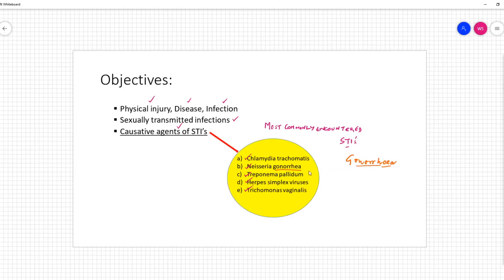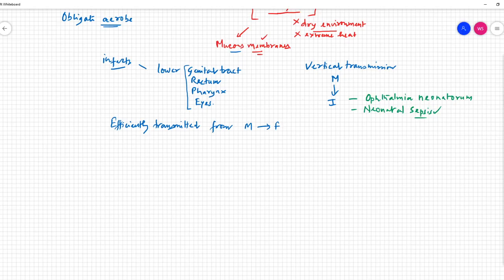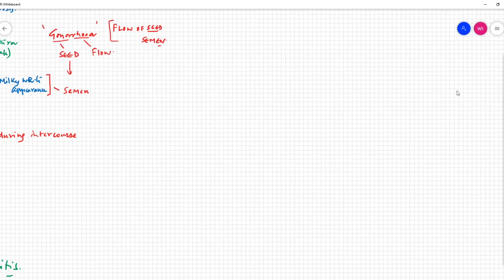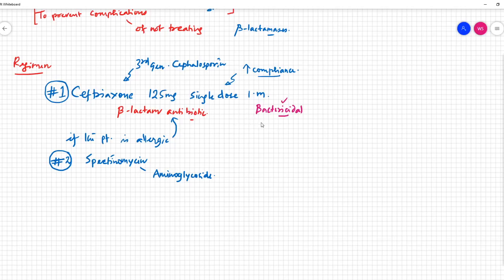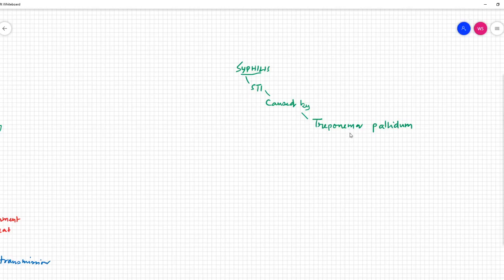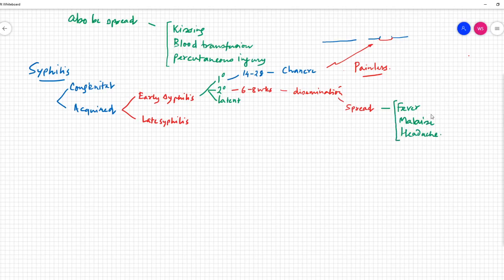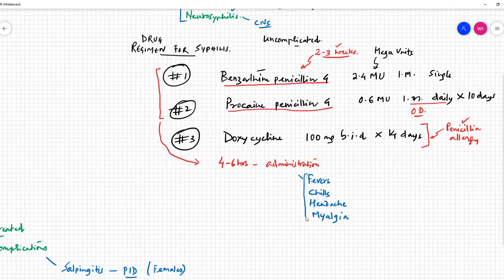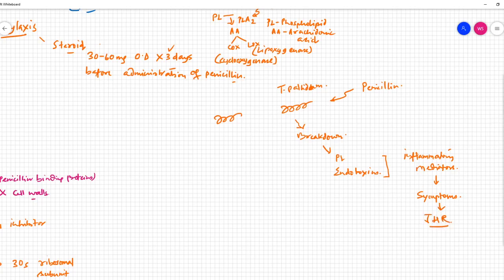Drugs used in Sexually Transmitted Infections segment 2